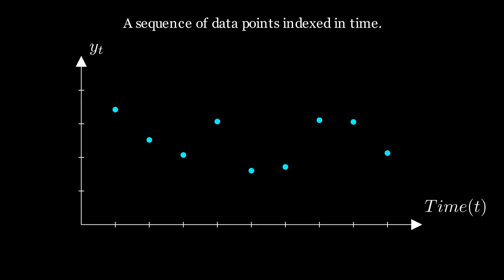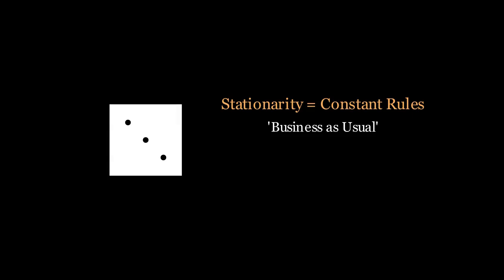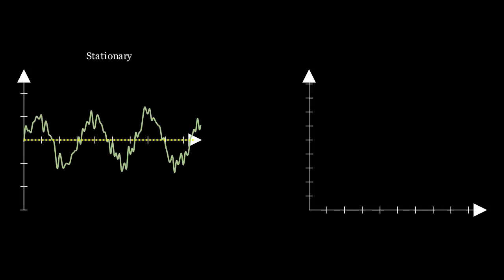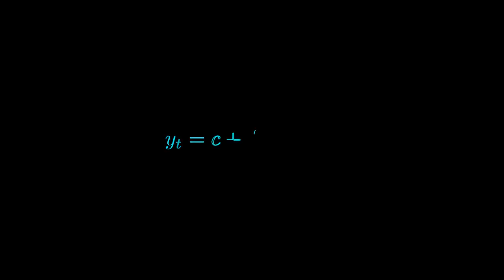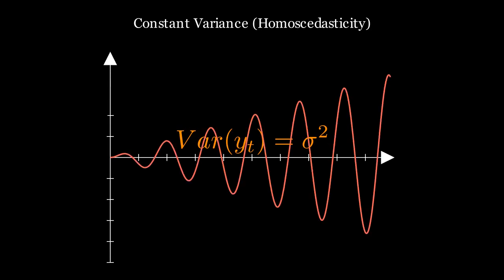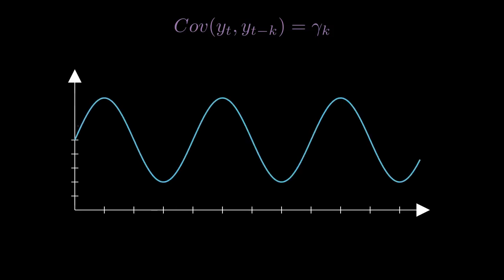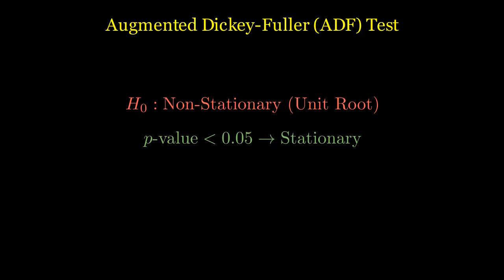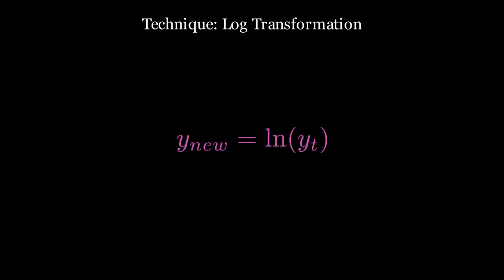Time Series Stationarity Explained Simply: A Guide For Beginners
Welcome to a comprehensive guide on Time Series Stationarity. In the world of data science, predicting the future is the holy grail. But before we can forecast stock prices or temperature readings, we must understand the fundamental "soul" of the data.

We define Stationarity using the gambler analogy: for a strategy to work, the rules of the game (Statistical Properties) cannot change. We break down the three critical pillars:

Constant Mean: The series must oscillate around a fixed line, without drifting trends.

Constant Variance: The "noise" or volatility must be stable (Homoscedasticity).

No Seasonality: Predictable cycles must be stripped away.

We visually demonstrate the danger of Non-Stationary data, explaining how trending means lead to Spurious Correlations—finding patterns where none exist.

Finally, we cover the toolkit for detection and repair. We explain how to use the Augmented Dickey-Fuller (ADF) Test to check for unit roots (P-Value less than 0.05). If stationarity is violated, we demonstrate how Differencing (the 'I' in ARIMA) and Log Transformations can stabilize the mean and variance, preparing the data for accurate forecasting.

📚 Bibliography & Academic Entities: This explanation aligns with the forecasting principles found in standard texts:

"Basic Econometrics" – Damodar N. Gujarati

"Forecasting: Principles and Practice" – Rob J. Hyndman

"Time Series Analysis" – James D. Hamilton